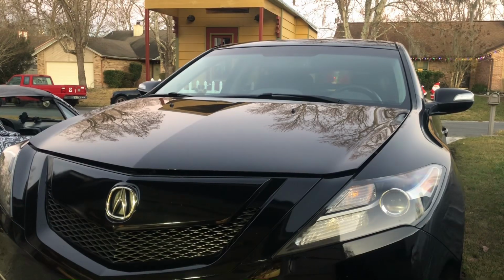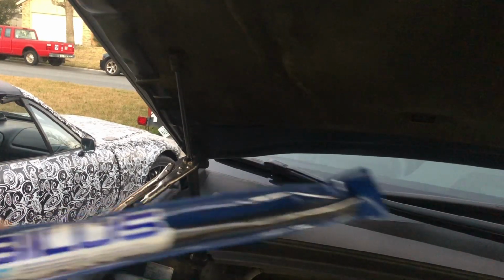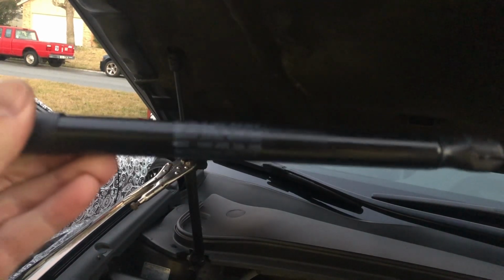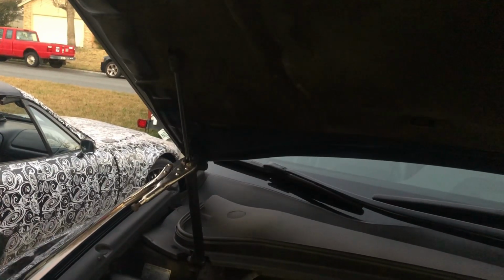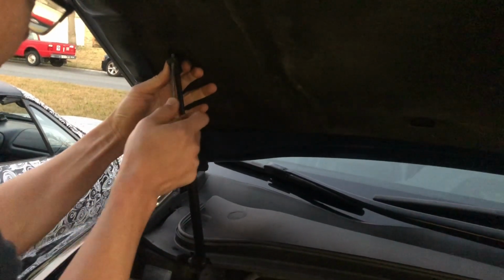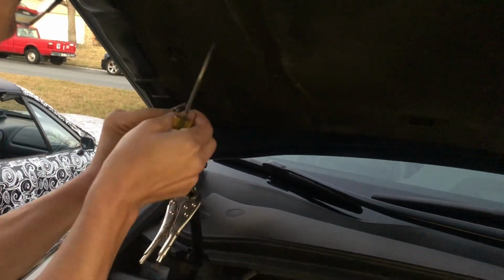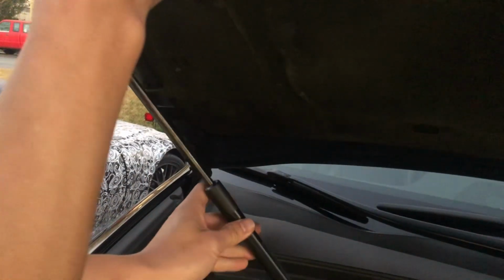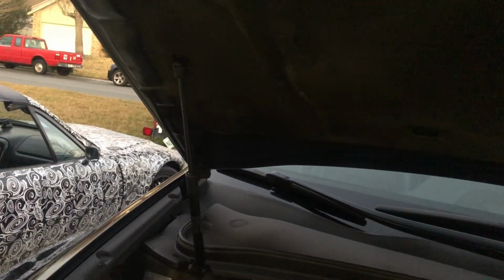2010-2013 Acura ZDX hood strut replacement. Weak shock tip and repair.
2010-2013 Acura ZDX hood strut replacement. Weak shock tip and repair.

I got tired of having the hood fall on me when a gust of wind comes.  The strut got progressively worse until it couldn't hold up by itself anymore.  I used a small vise grip temporarily to hold the old hood strut up.

Hood Strut

Small vise grips